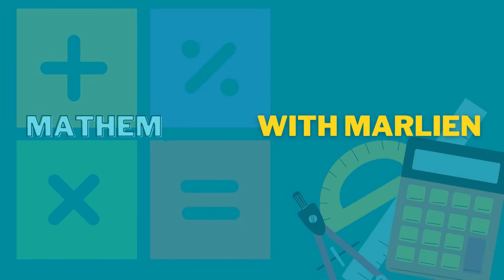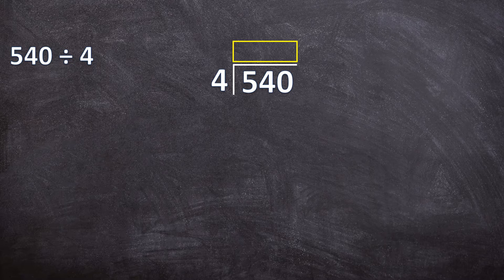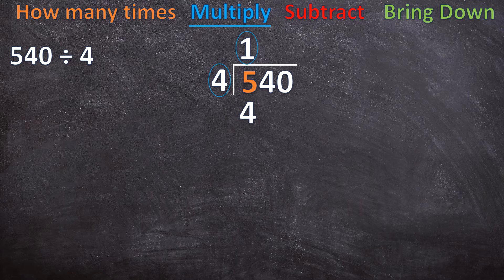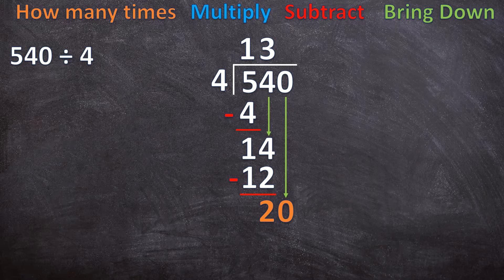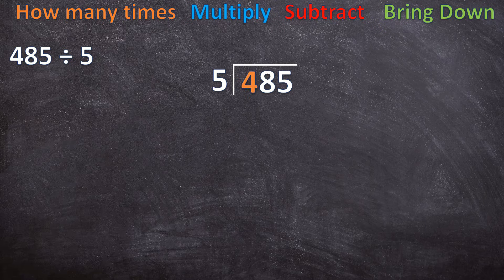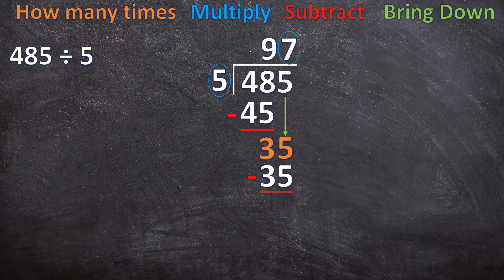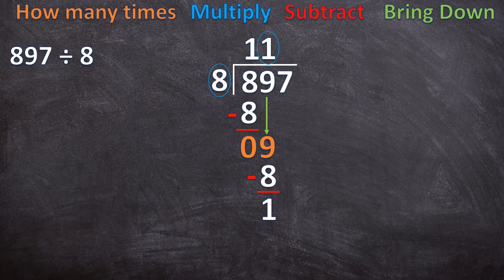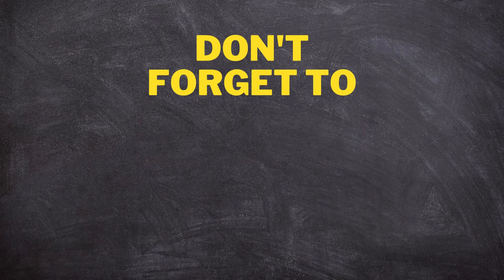Long Division: Dividing 3-Digit Numbers by 1-Digit Numbers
In this video we will be looking at the four easy steps when completing long division. I will show you three examples of 3-digit numbers being divided by 1-digit numbers using the long division method.

This video will help you master long division in an easy and fun way, or can help you if you just need to refresh your memory.

📚If you want to practice long division, click on the link below for a FREE worksheet and memo: 🔗